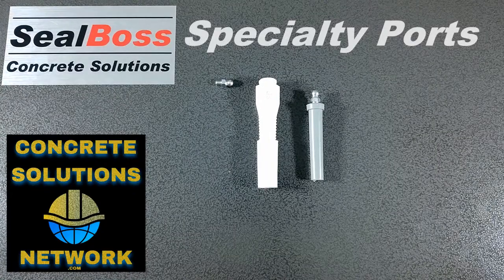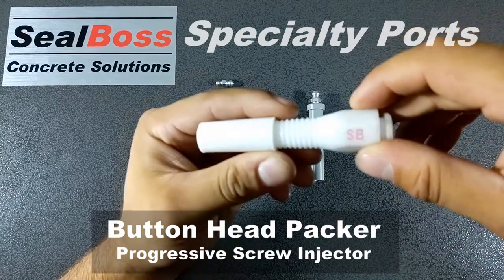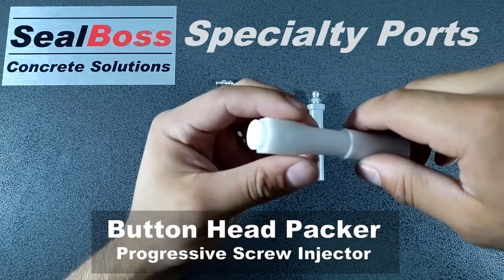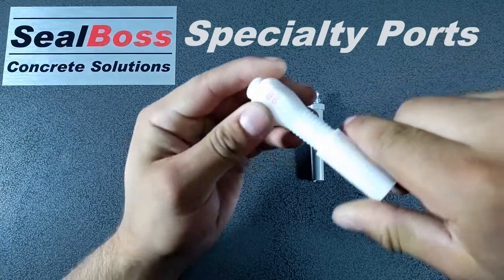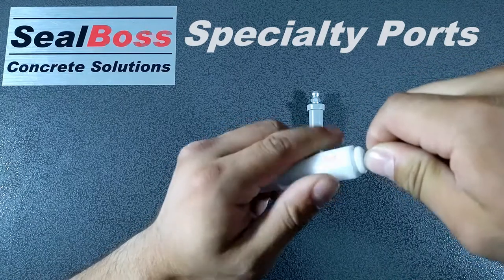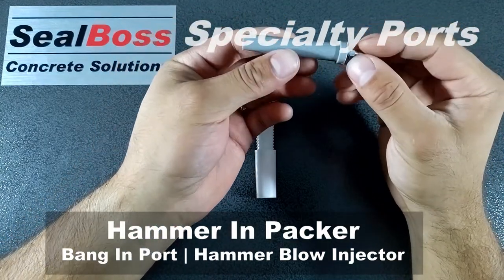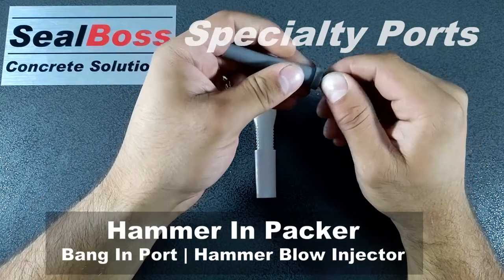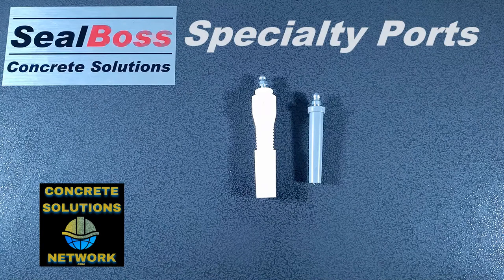Button Head Packer, Progressive Screw Injector, Hammer In Packer, Bang In Packer, Hammer Blow Port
SealBoss is an industry leading supplier of packers and ports
Since 1988 we have been supplying companies worldwide with millions of packers of all sizes and shapes. Mechanical packers and injection ports are the gateway to successful injection. We strive to provide the most comprehensive packer selection in the industry. We maintain a very large inventory to meet customer preference, job requirements and to offer fastest delivery times. We offer mechanical packers varying in all key designs including Packer Material Type, Diameter, Length, and Ball & Valve Location. In addition to our very large packer inventory we offer custom manufacturing for specialty designs, sizes, materials and one-off applications.

5/8 PLASTIC BUTTONHEAD / ZERK
PACKER
DATA SHEET PDF
LEAK SEAL GUIDELINE
PLASTIC
Dimensions
5/8” x 4″

High Volume Easy Flow Packer
Button Head Packer also known as Progressive Screw Injector.

Plastic packer with large inner diameter for high volume product flow. Recommended for curtain and bladder injection. The packer is threaded and equipped with a removable, sleeve for good grip. Free-floating large ball valve for high volume applications. Buttonhead top for secure connection and minimal leakage. Suitable for PU grouts, Acrylate Gels (Acrylic Gels). Also available with zerk fitting.

Bestseller – a SealBoss Standard

3/8 HAMMER IN PACKER
PACKER
DATA SHEET PDF
LEAK SEAL GUIDELINE
PLASTIC
Dimensions
3/8” x 3″

Hammer In Packer, aka Bang In Packer and Hammer Blow Injector.

Basic plastic design with removable return-valve design offers a simple, yet functional packer solution. Suitable for lower pressure  injections for PU and EP grouts.